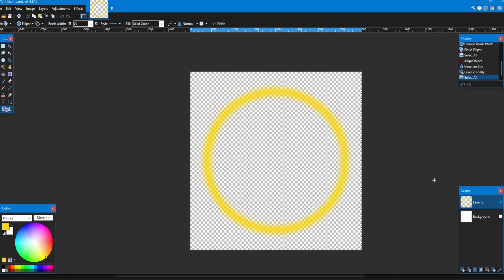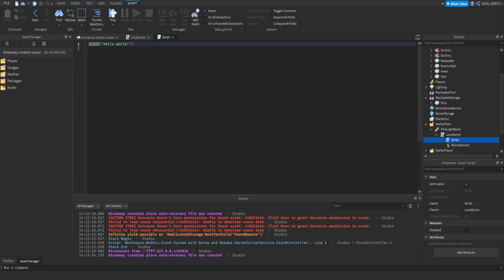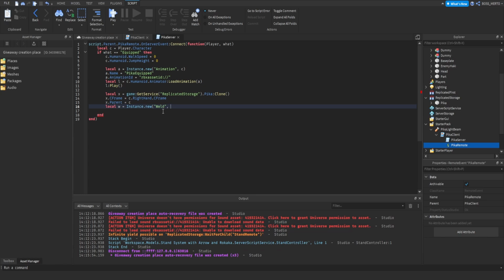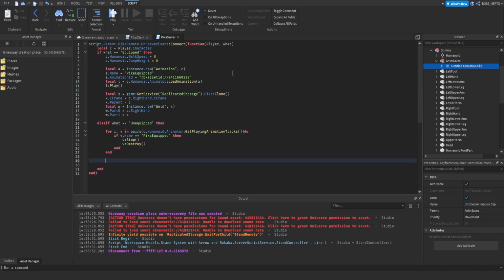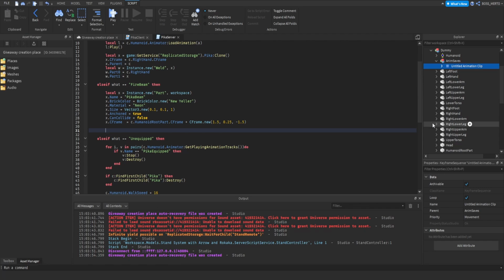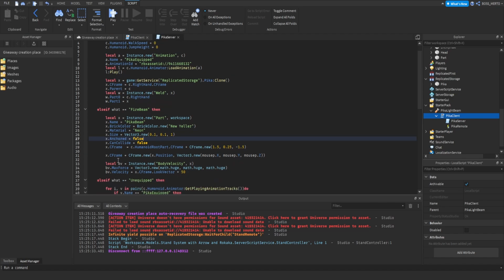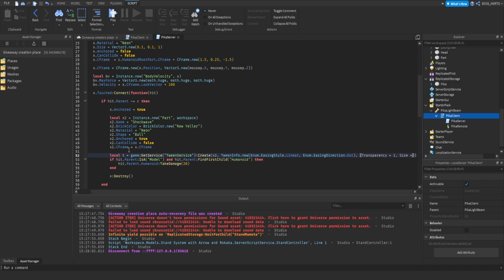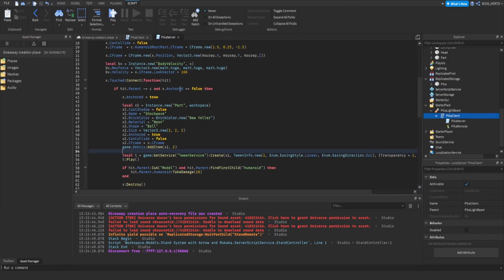ROBLOX Studio Model Giveaway | First Pika Fruit Attack Tutorial